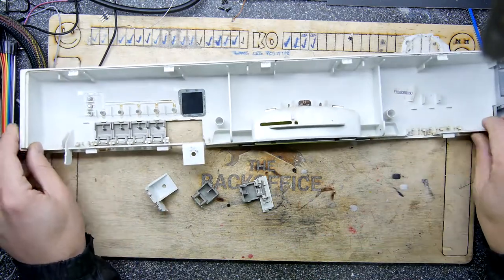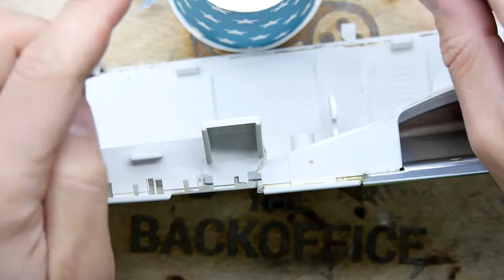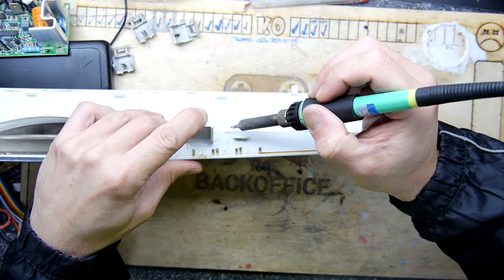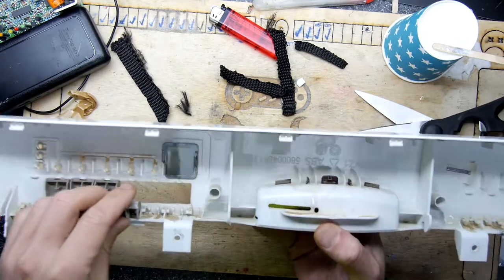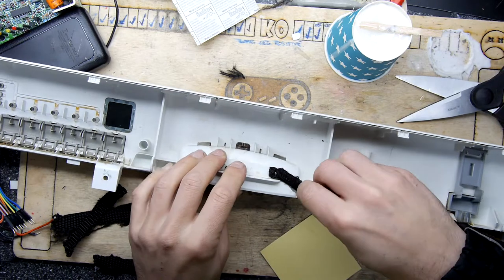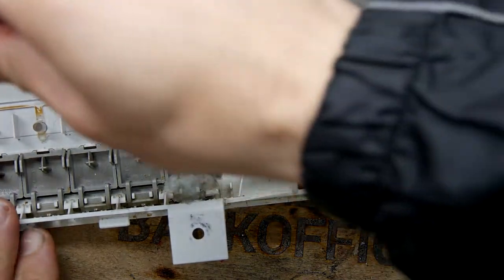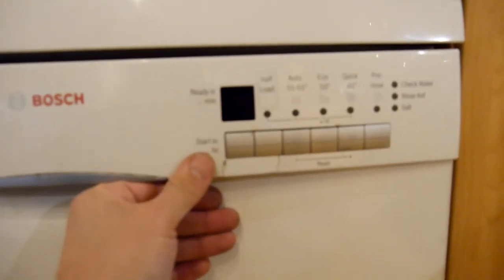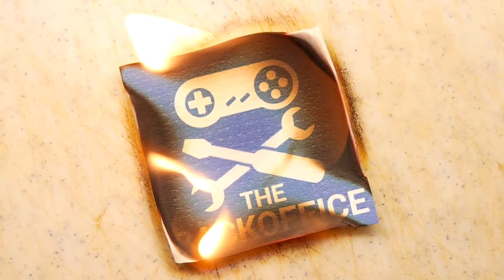Dishwasher Panel Repair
Teardown Lab - Dishwasher Panel Repair
Fix it, you can do it! Save the white goods!